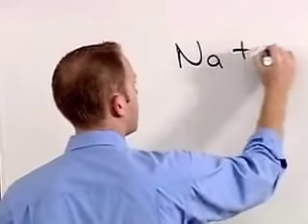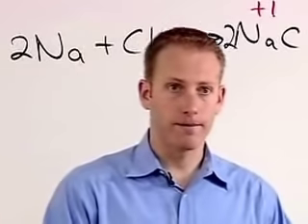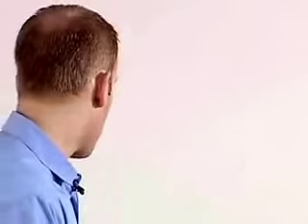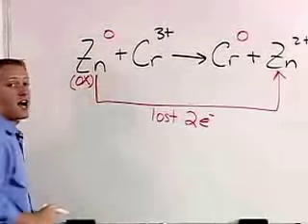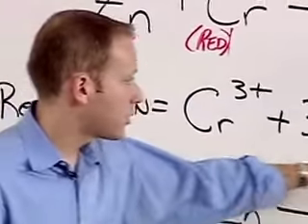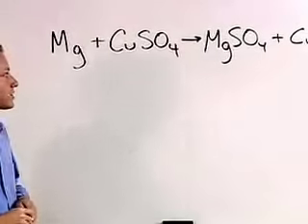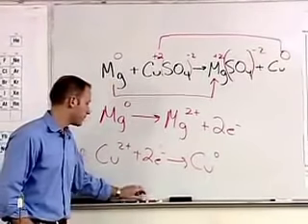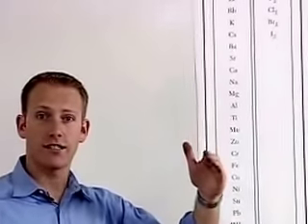Redox and Electrochemistry